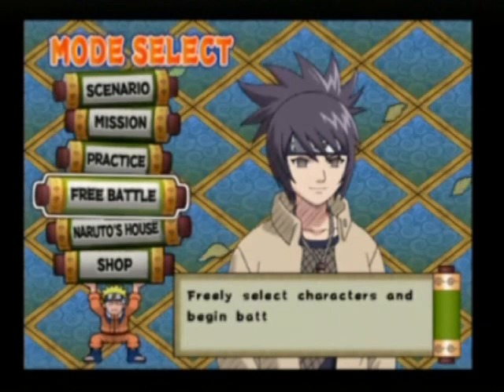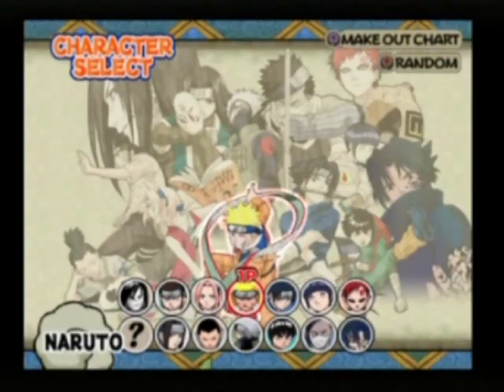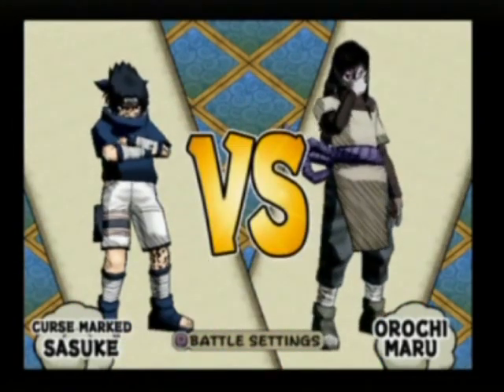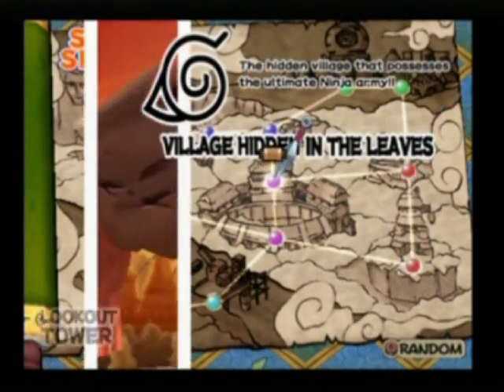Naruto Ultimate Ninja: Scenario - Orochimaru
Hi,  this is actually a great game :D